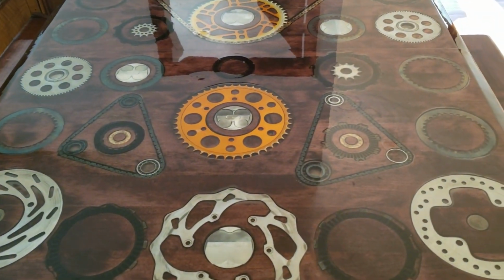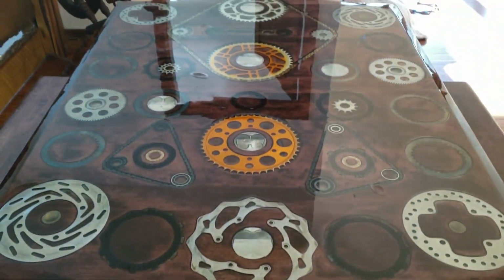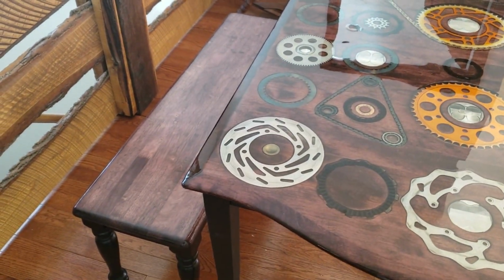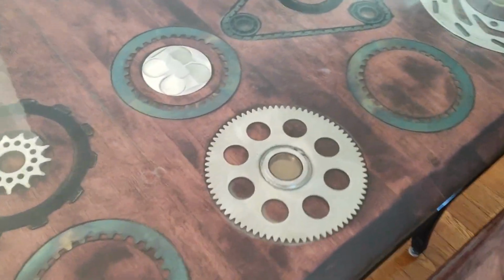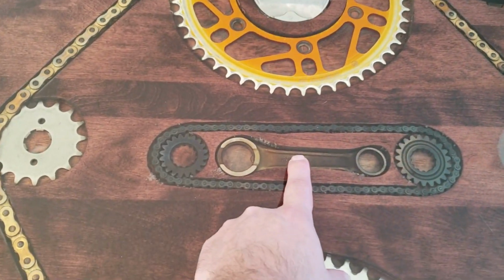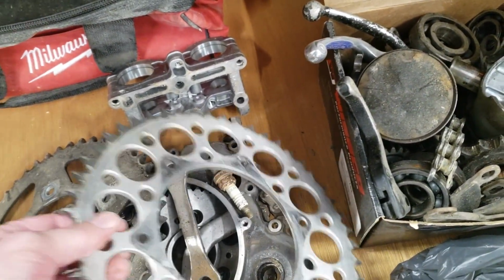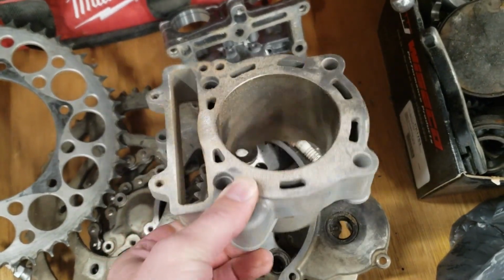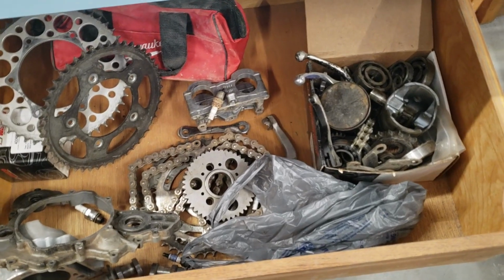Epoxy Table made of moto parts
Epoxy table I made using motor sports parts.